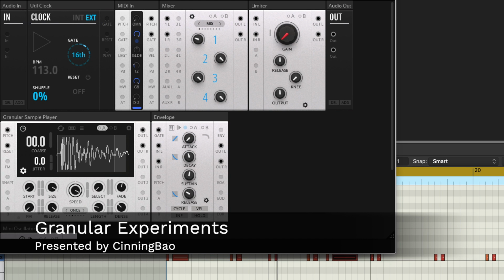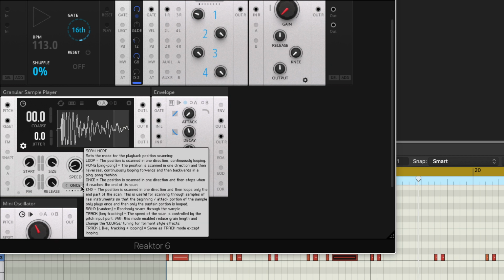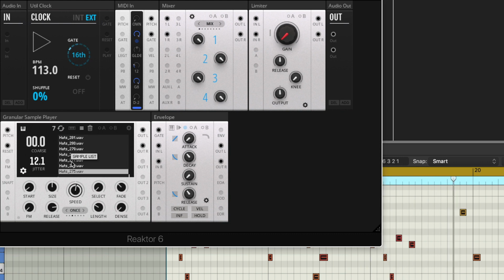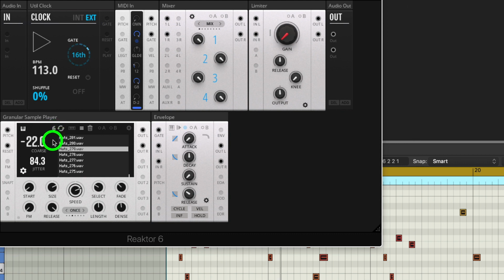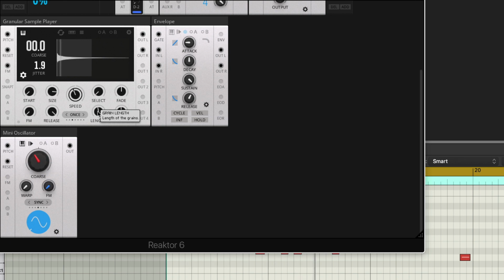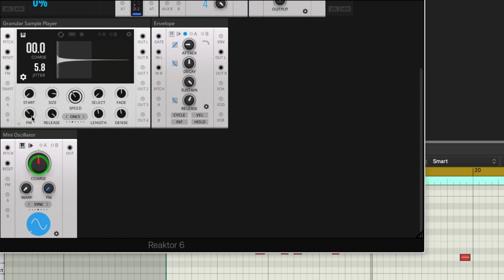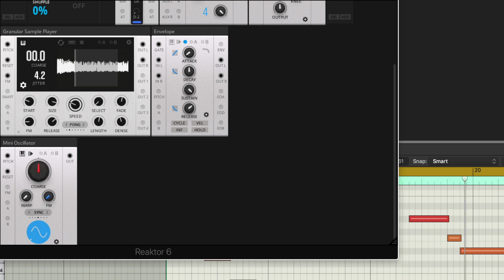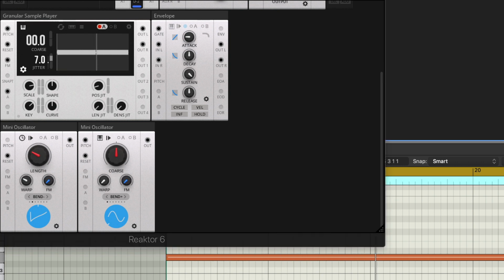Granular Experiments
Sound designer CinningBao experiments with modifying some drum and instrument samples using the FREE Granular Sample Player block found in the Toybox User Blocks pack, get the pack